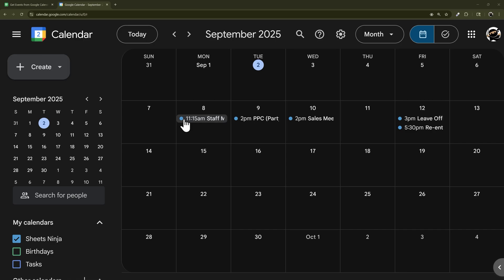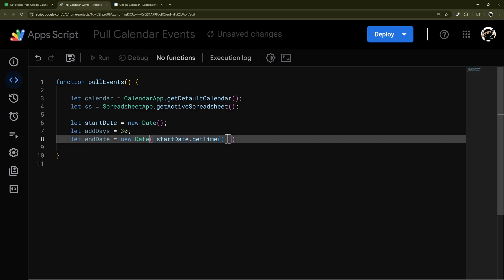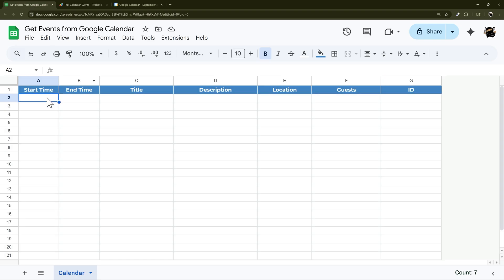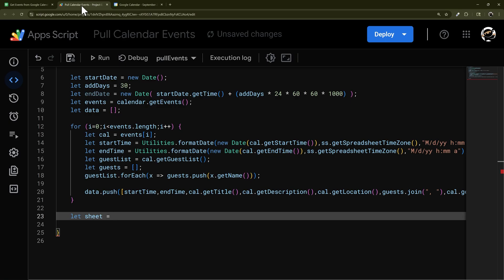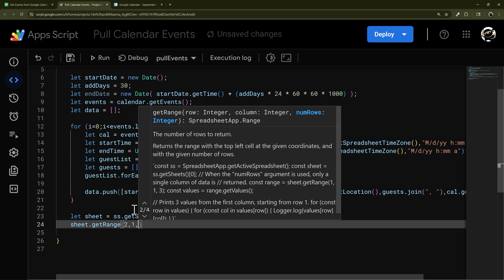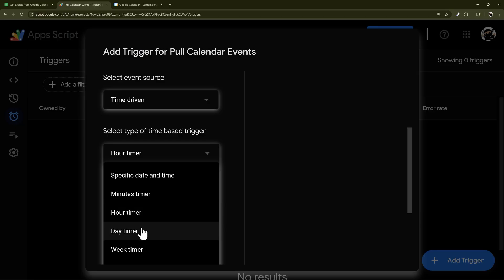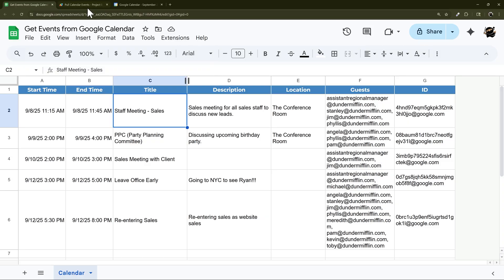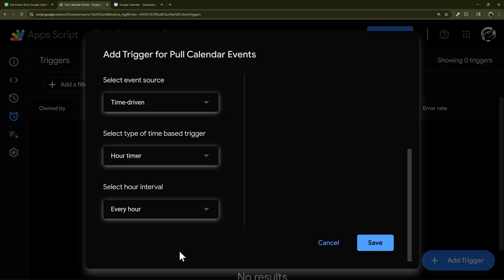📅 Pull Google Calendar Events into Google Sheets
Do you need to pull event data from Google Calendar into Google Sheets? I'll walk you step-by-step through this process using Google Apps Script.

You can make a copy of the final Google Sheet and script